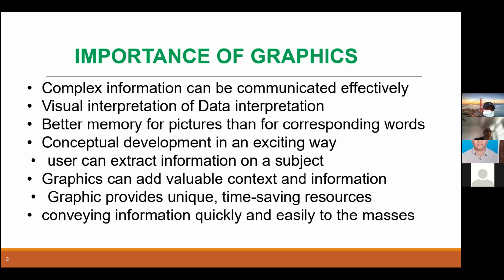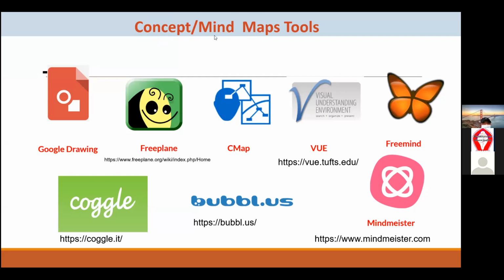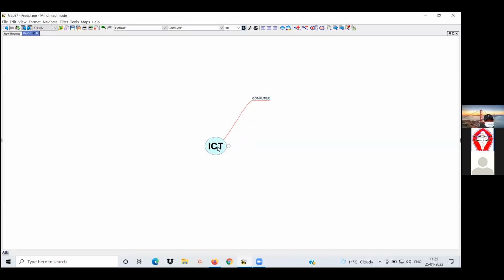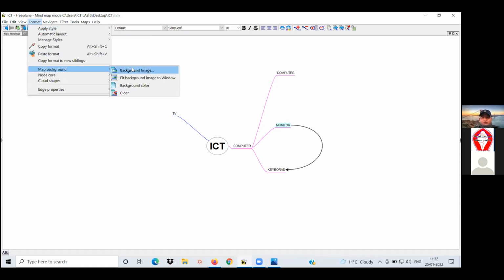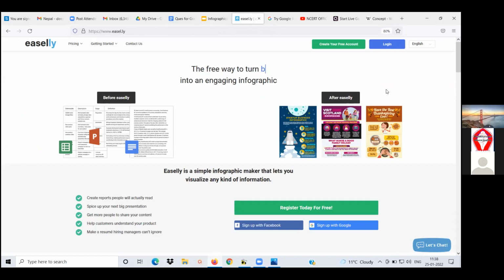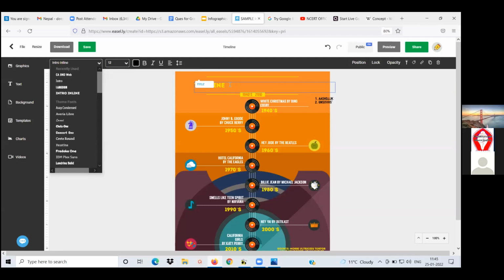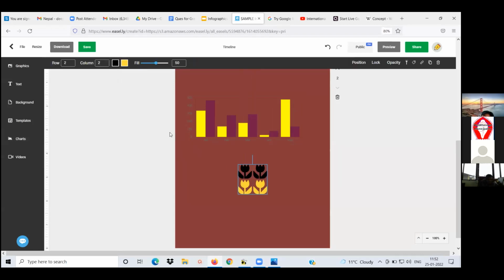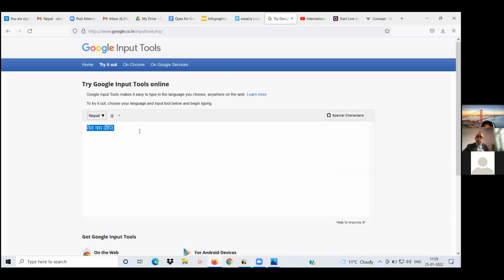Infographics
This session about the concept, purpose, type, and development process of infographics was facilitated by Dr. Deepty Gupta, Academic Consultant, CIET-NCERT, India.